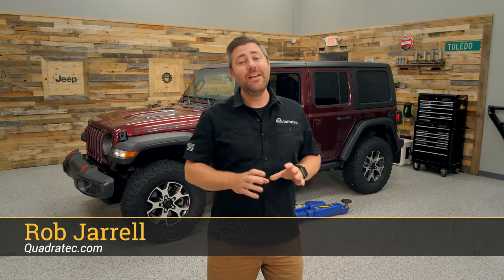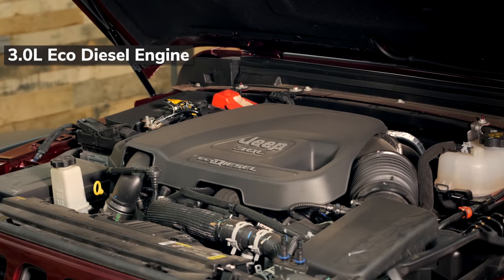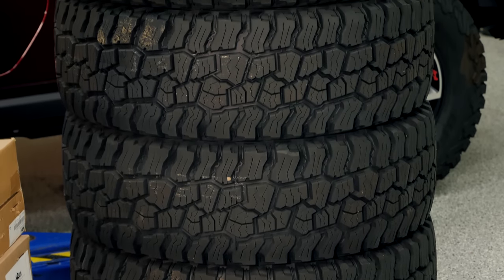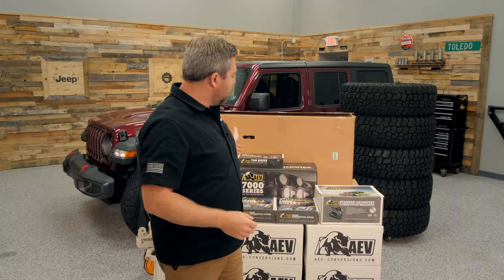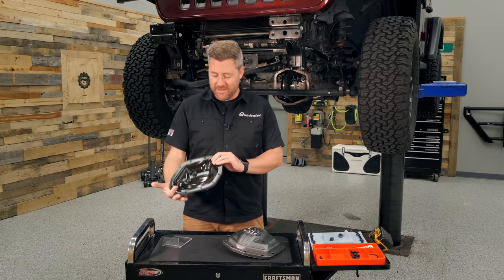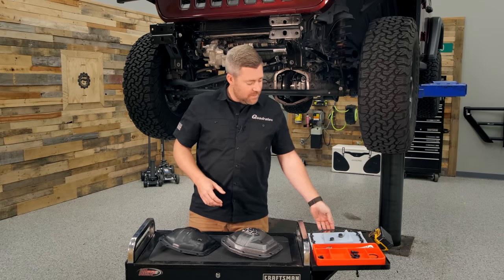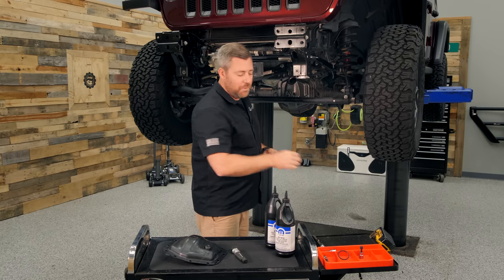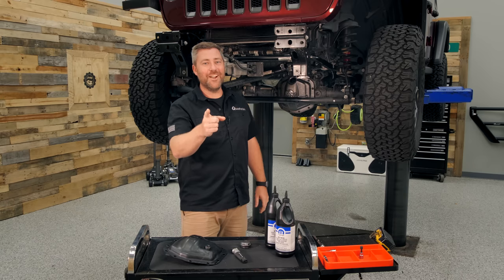AEV Jeep Wrangler Rubicon EcoDiesel Build Up - Episode 1 of 4 Teardown & Diff Covers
The Jeep Wrangler Rubicon EcoDiesel is a great performing vehicle, but we can make it even better! Today we're starting our 4 part build up of this Wrangler using nothing but the best parts from American Expedition Vehicles. AEV produces everything we need to improve our JL Rubicon including suspension, wheels, bumpers and differential covers. This JL Wrangler EcoDiesel belongs to Matt, Quadratec's content editor for the Torque Blog, where you can find everything from Jeep News to How To Articles, Videos & much more. Follow along as Rob installs Matt's new AEV parts and gives you a detailed look at them during the install.

0:00 Intro
1:39 Project Vehicle
3:25 Product Reveals
6:30 Diff Covers Install
12:39 Wrap Up